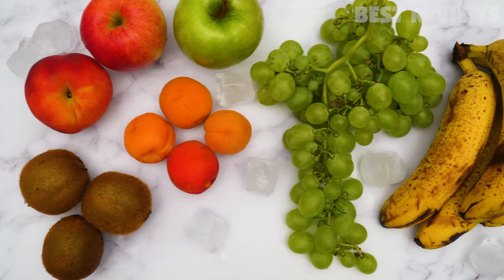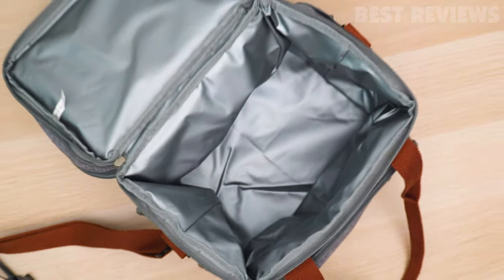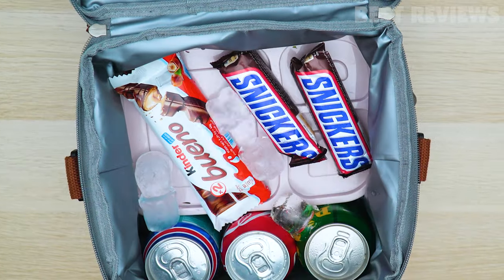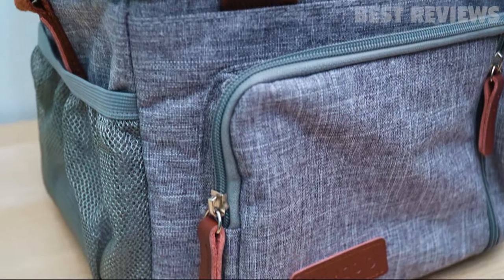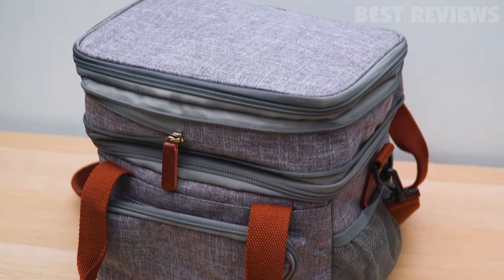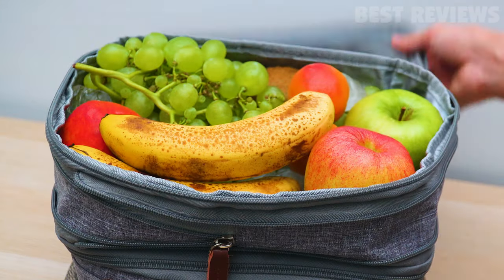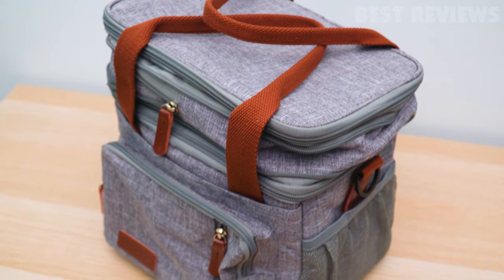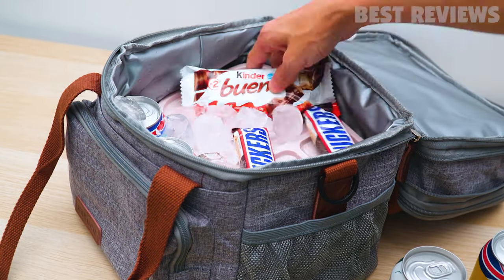MIYCOO Double Deck Lunch Box Review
All the products featured in the video can be found here:
Grey:

Black:
20%Code：20F5XWS3
Original price：$24.99
Deal price：$19.99

Amazon UK
Amazon DE
Amazon FR
Amazon IT
Amazon ES

Miycao Lunch Bag- What's Inside?

Miycuo Botanical Lunch Bag Review

MIYCOO Food And Water Bag Review

MIYCOO Insulated Lunch Bag Review

MIYCOO portable Lunch Box Review

The MIYCOO Lunch Bag Unboxing and Review

MIYCOO Lunch Bag Review

The Best Lunch Bag

Review: MIYCOO Lunch Bag

Unboxing MIYCOO Lunch Bag

MIYCOO Lunch Bag

MIYCOO 15L Lunch Box Unboxing & Review + More

My New Lunch Bag